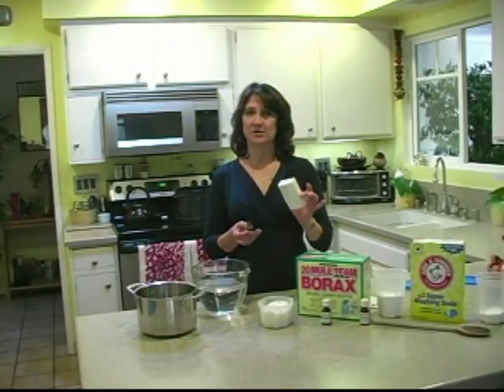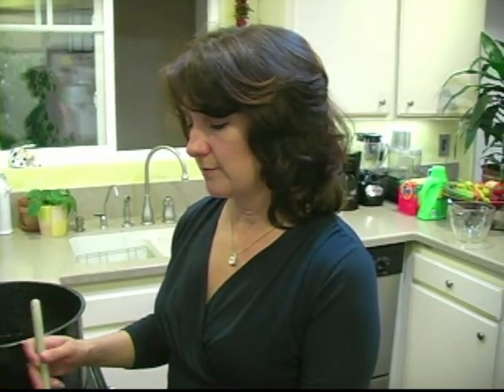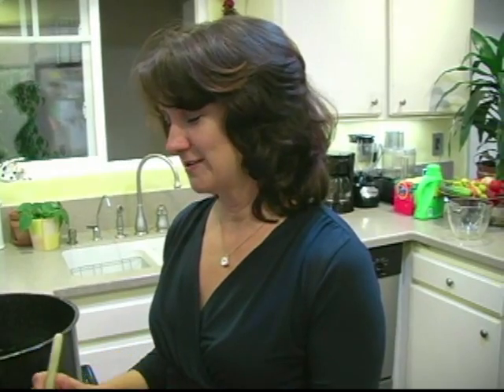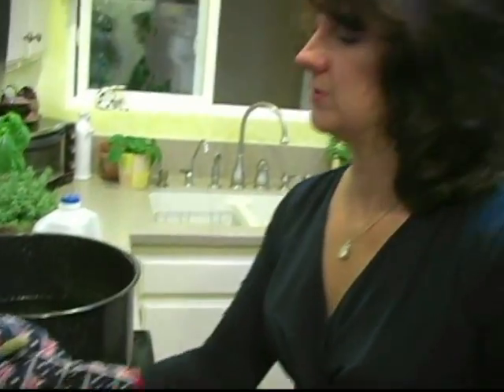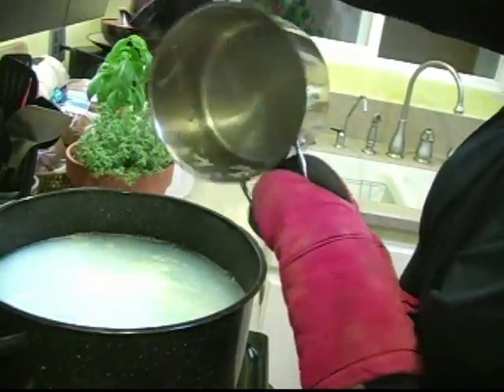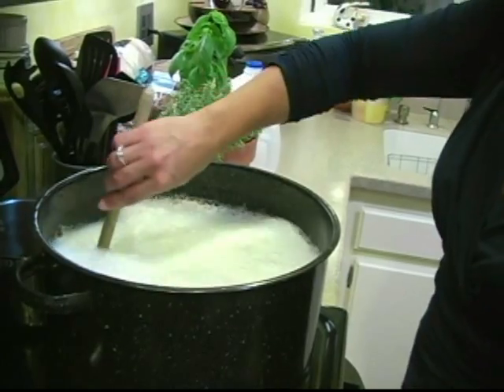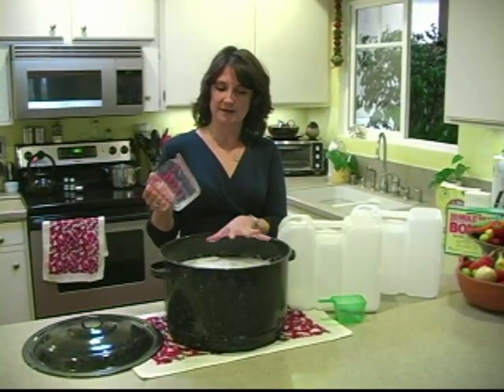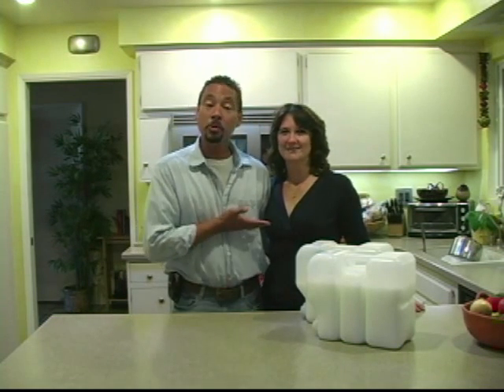How to Make Your Own Natural Laundry Soap for One Penny per Load! Part Two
Part two of our how to series